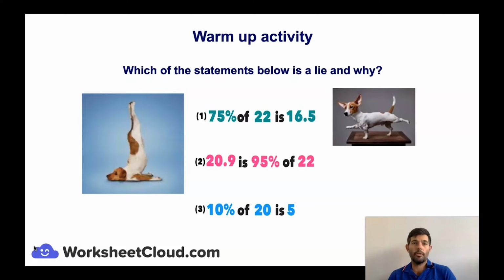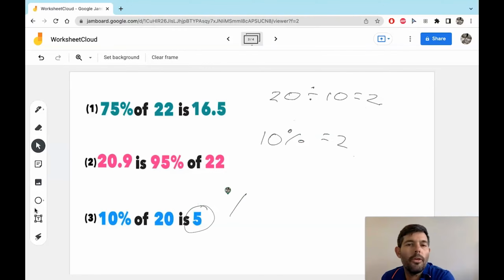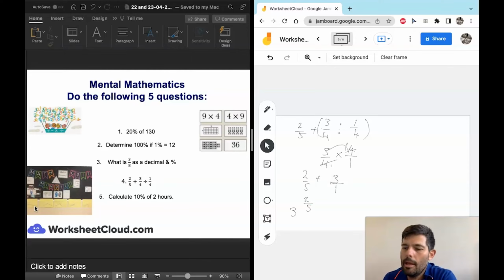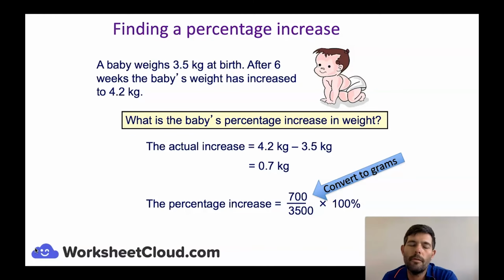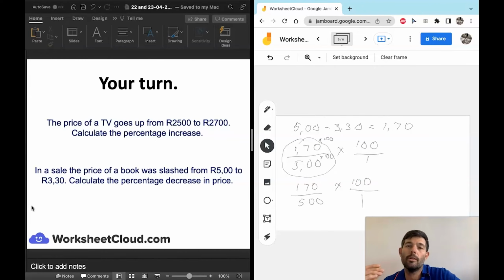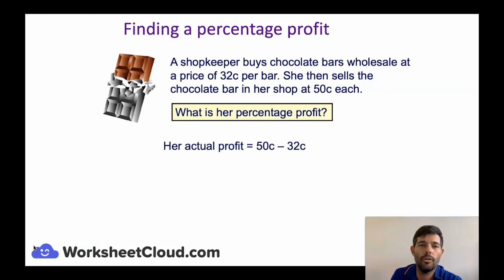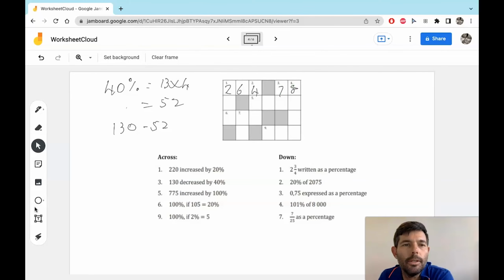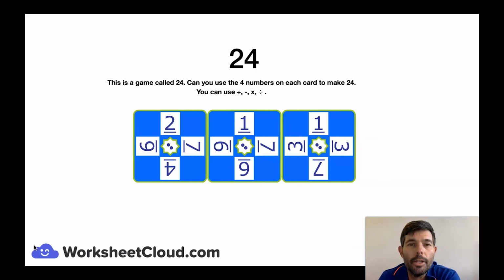Maths Extra Lesson: Grade 7 - Percentage Increase and Decrease